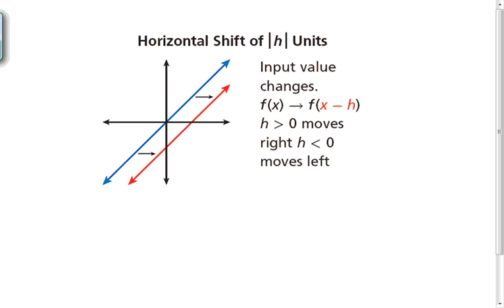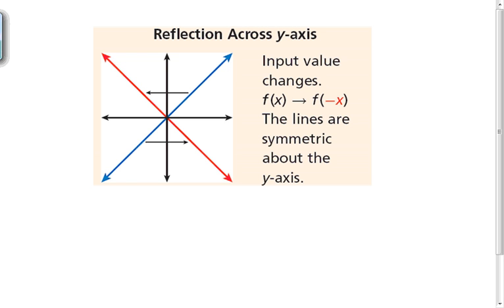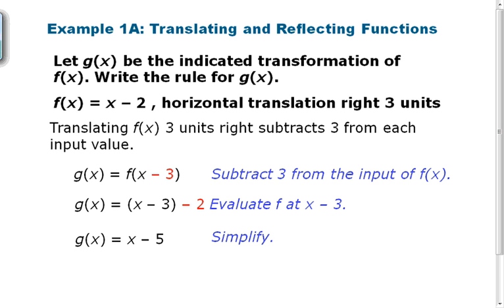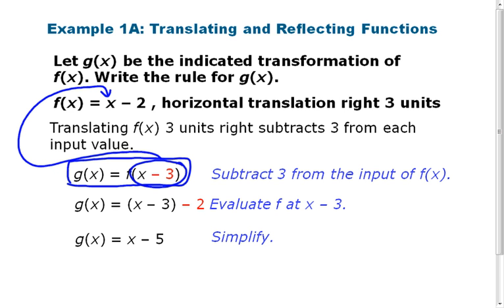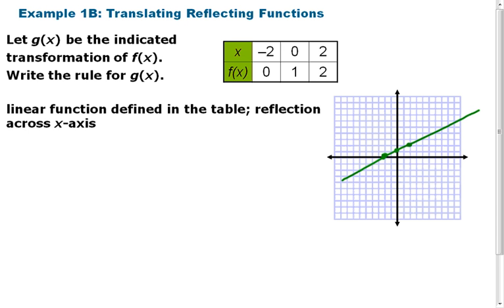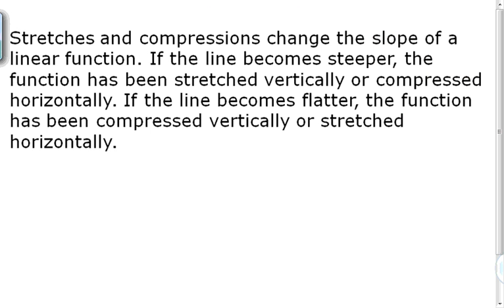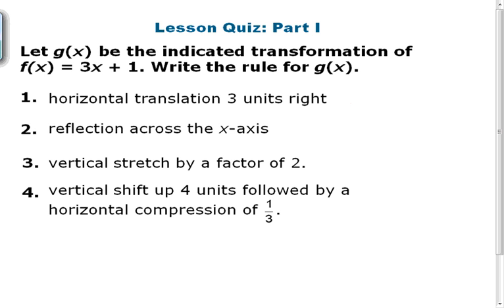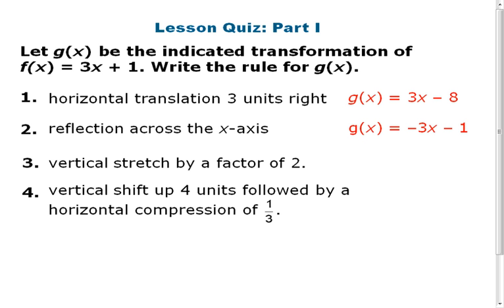Alg II Transforming Functions 1 3